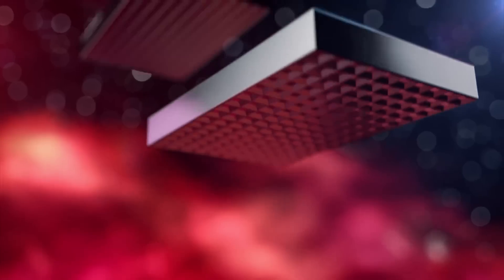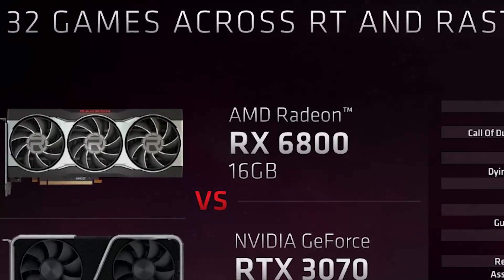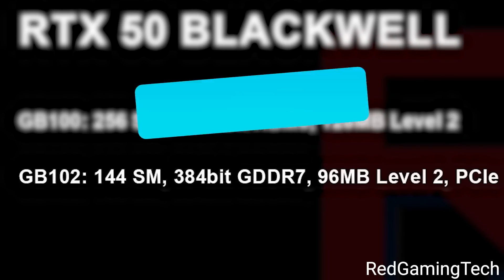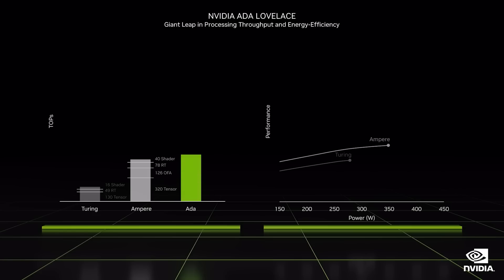RTX 5090 Is A DREAM COME TRUE!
Nvidia's RTX 5000 GPUs are set to be game changing, Nvidia has a big surprise with their RTX 4060 Ti, RX 7600 is already on sale and AMD goes after Nvidia!

TIMESTAMPS
0:00 Intro
0:16 AMD Goes After Nvidia
2:39 RX 7600 On Sale Already
3:55 Nvidia Has A Big Surprise
5:29 Nvidia's RTX 5090 Is Getting Big Performance